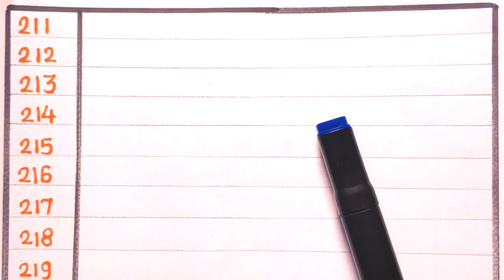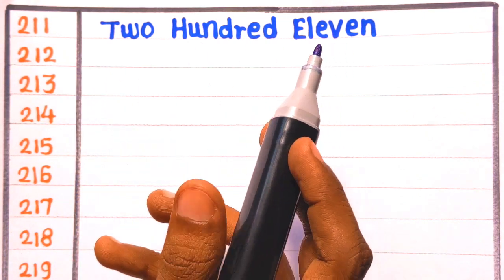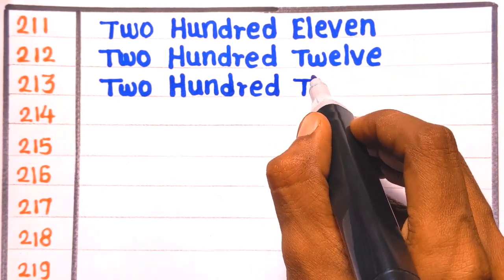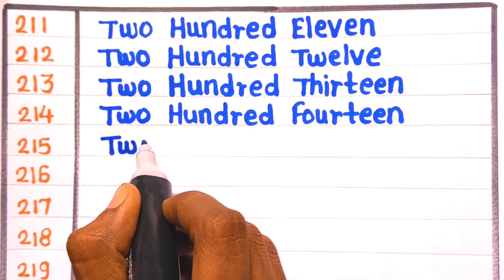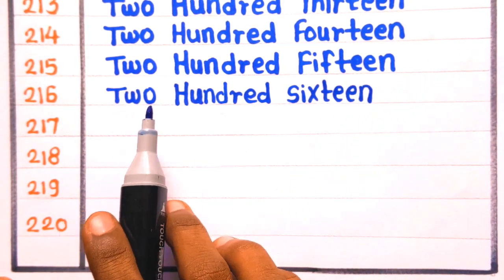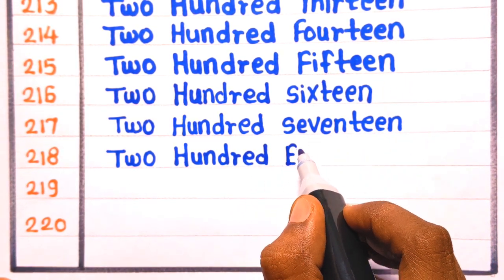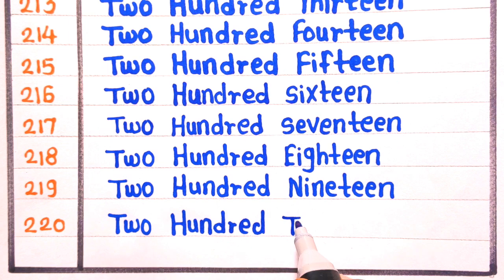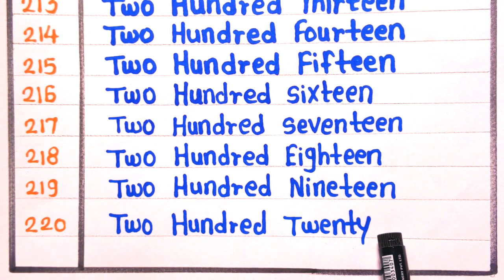Write the Numbers in Word Form| Number Names in English| 211 to 220 Number Names| Write in Words